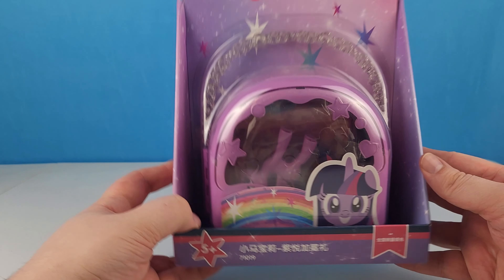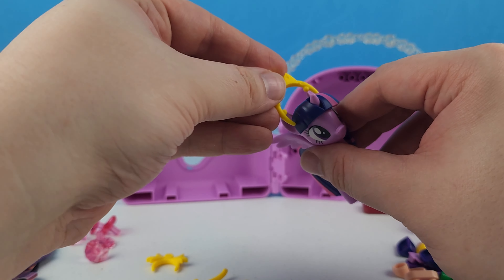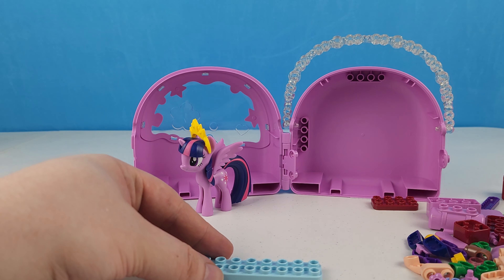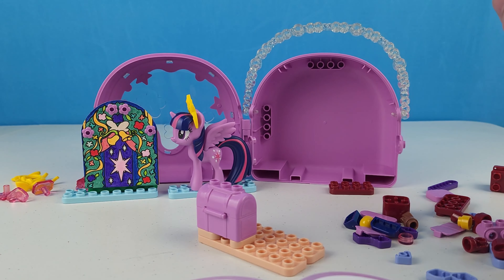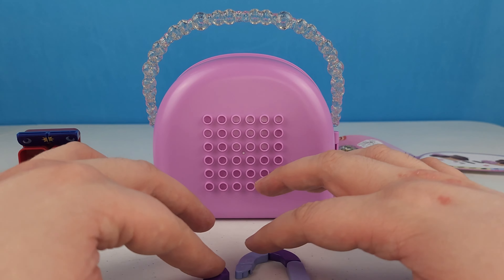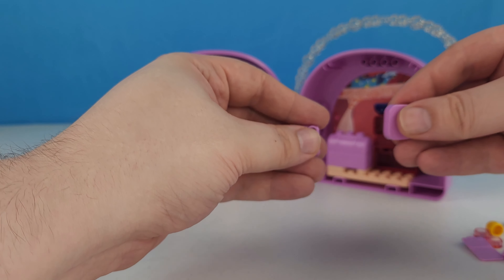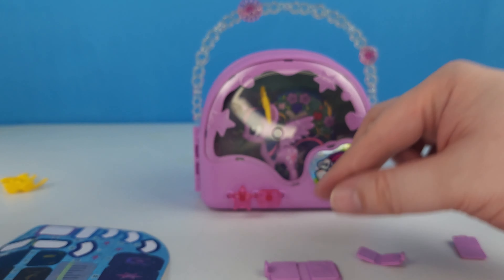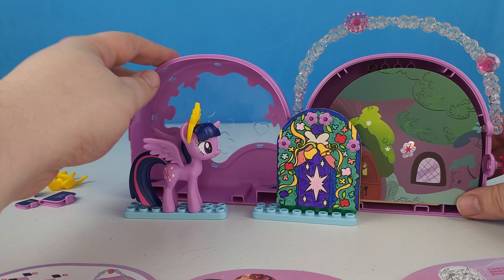Twilight Sparkle AliExpress Building Blocks?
Today lets take a look at another of the My Little Pony items I found on AliExpress! This playset bag comes in 4 characters, Twilight, Pinkie Pie, Rainbow Dash, and Applejack, They are like little Lego building block sets. I paid $11.92 for this from Kawaii Goods Store on AliExpress.